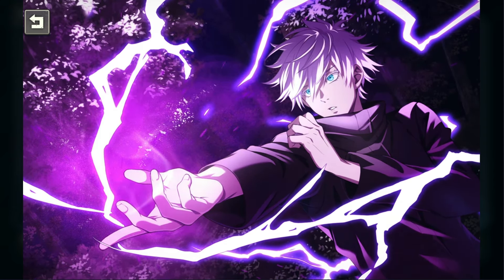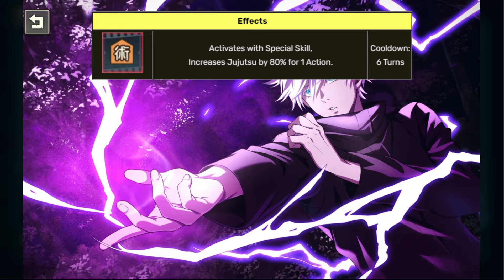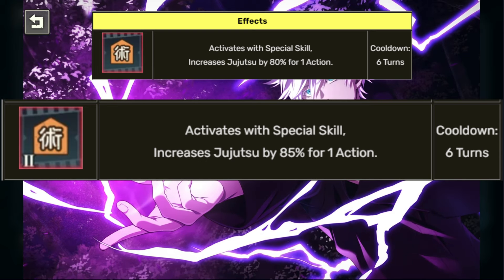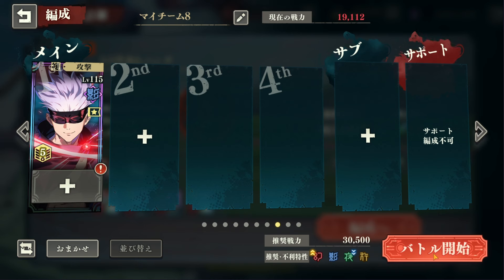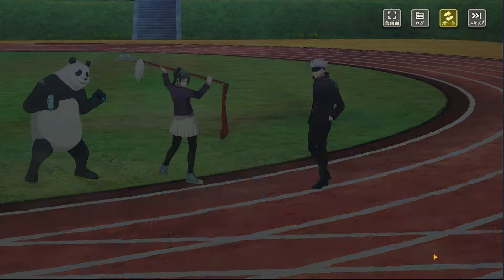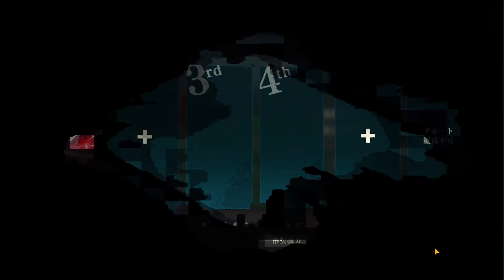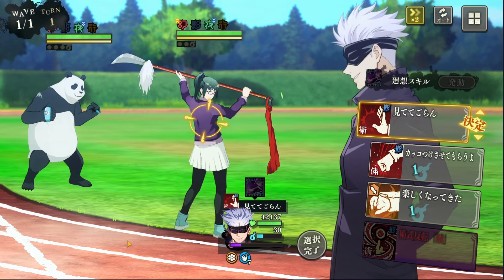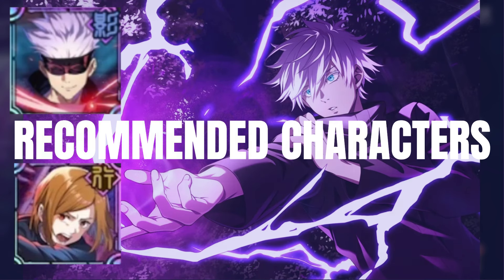MEMORY GUIDE (NON-STANDARD) JUJUTSU KAISEN PHANTOM PARADE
Join & Become a Member and support the BROTHER!!

＼Launch date confirmed!／

November 7th: JujutsuKaisenPhantomParade is set for its official global release!

The pre-registration event is now available
So come join us!

▼JujutsuKaisenPhantomParade is now available for pre-registration▼